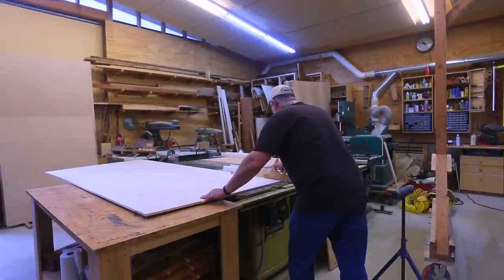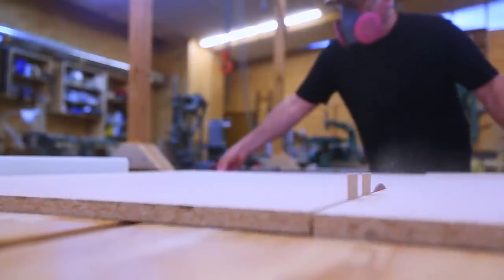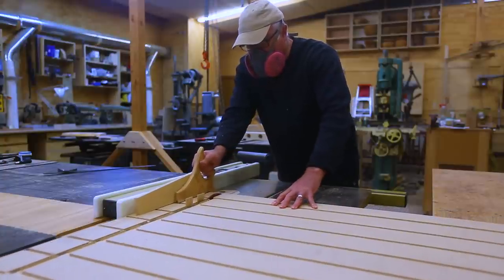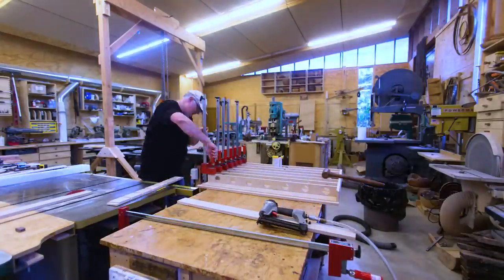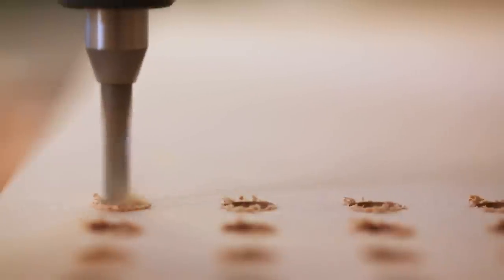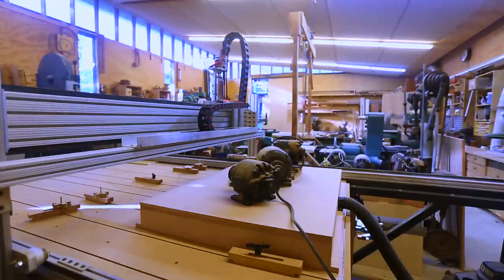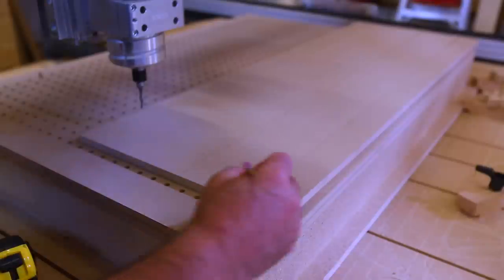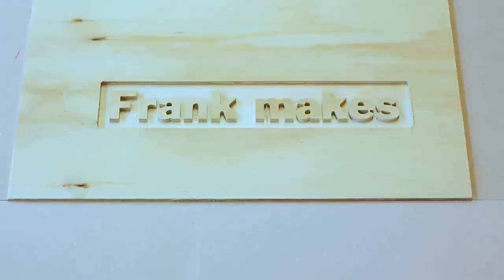Vacuum Hold Down Table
I have made a portable vacuum hold down table for the CNC router.  The hold down table is a wooden box with a grid of small holes on the top with a larger hole on one side to connect my shop vacuum.  When the vacuum is turned on, it pulls air through the plenum within the box which creates suction through the grid of small holes on the top.   This suction will hold a flat work piece on the top of the box in position.

DEWALT DW618 2-1/4 HP Router
Milwaukee 18-volt Compact Drill
Whiteside Router Bit 1/8-Inch
3M Peltor H10A Optime 105 Earmuff
3M Reusable Respirator
3M Particulate Filter P100